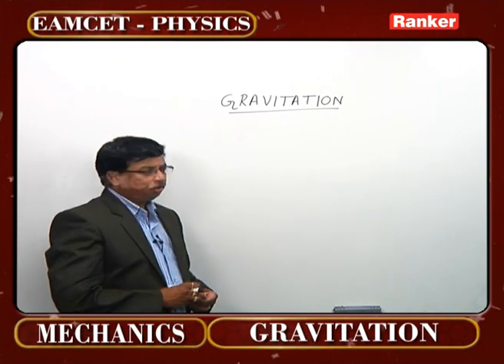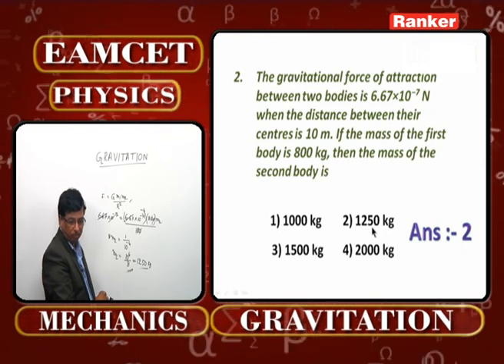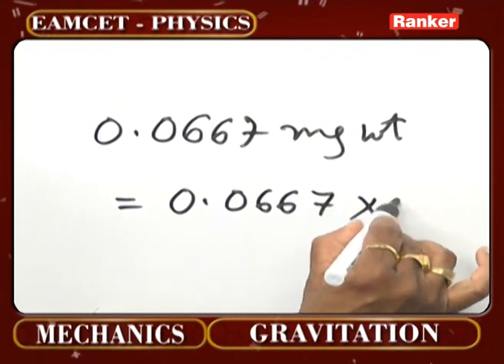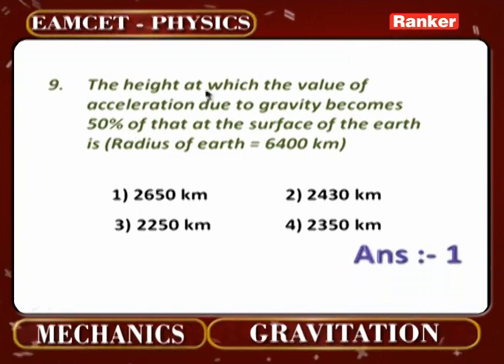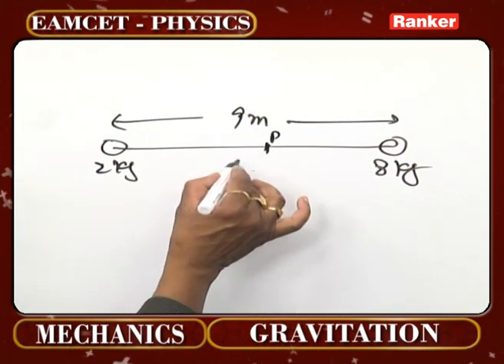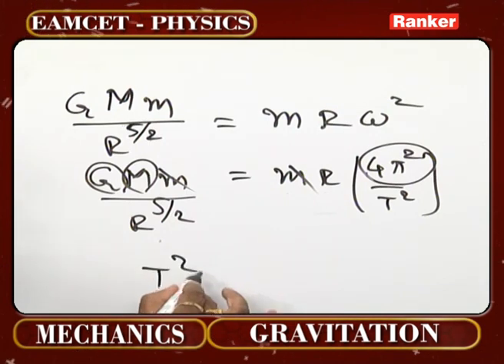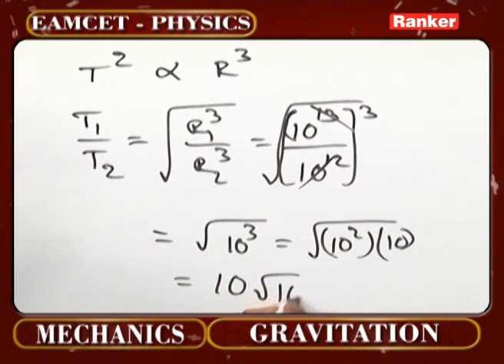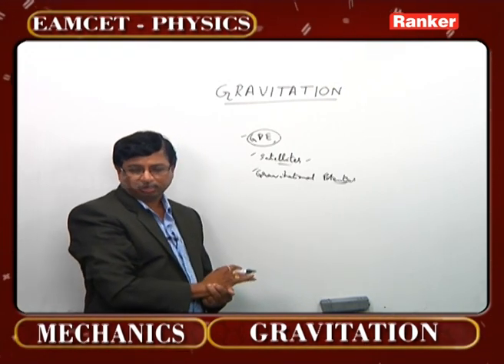Gravitation, Physics for Eamcet by C.V.R. Srinivasa Charyulu Sir | Mechanics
In this video optics related to Physics is explained by Girija shankar Sir, which is the best lecture for  EAMCET preparation.

Rankers Learning
Street No:12, Himayath Nagar,
Hyderabad - 500029